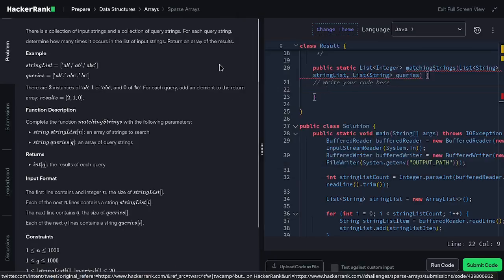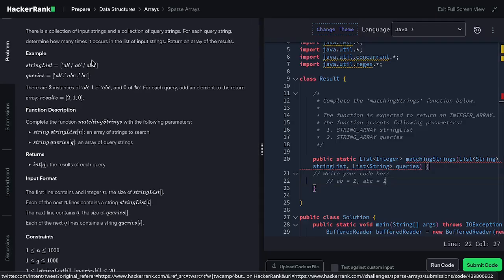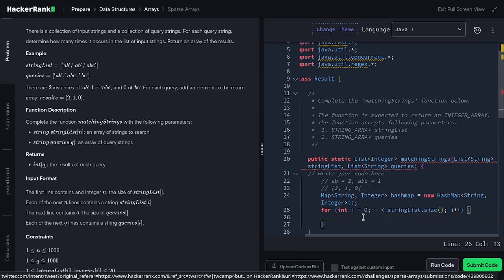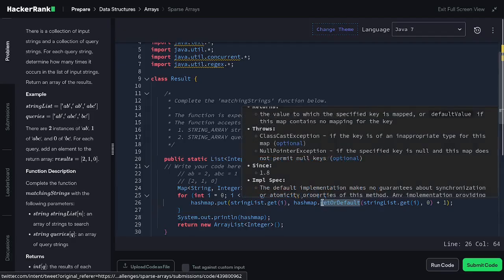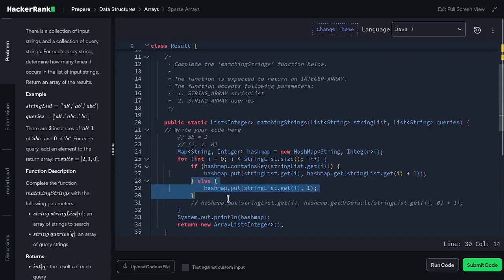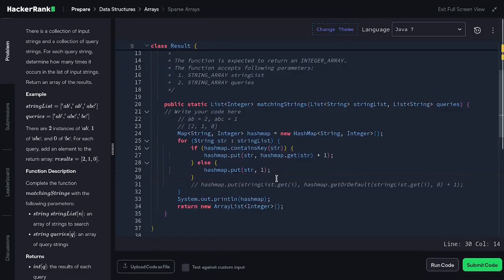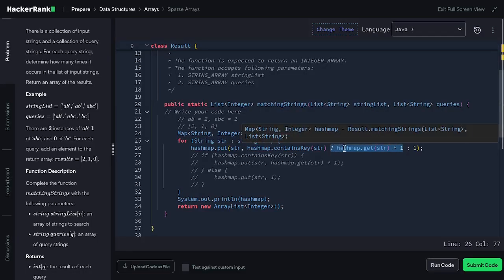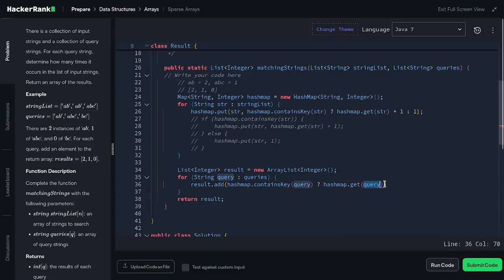[5] Hackerrank Data Structure - Sparse Arrays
Language: Java
Strategy: Hash map and two-pass
Functions covered: Map.put(), Map.get(), Map.containsKey(), ArrayList.get(), ternary operator